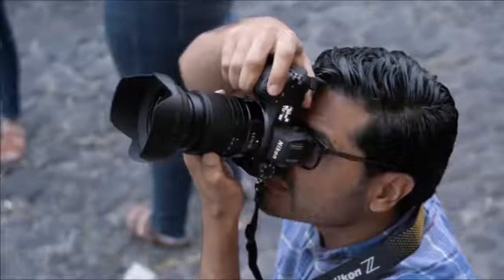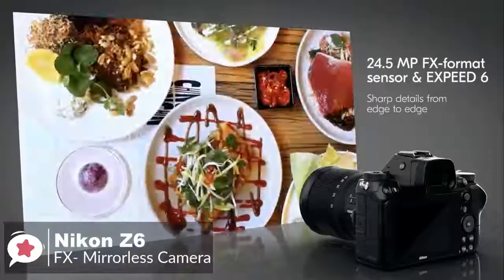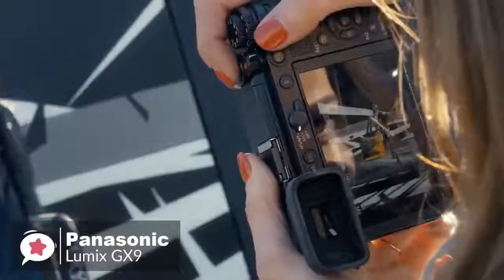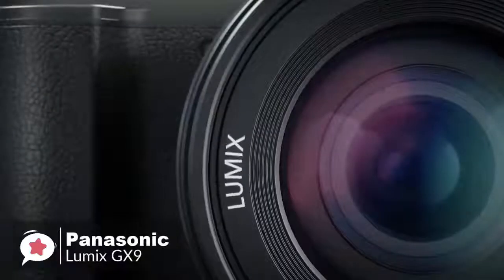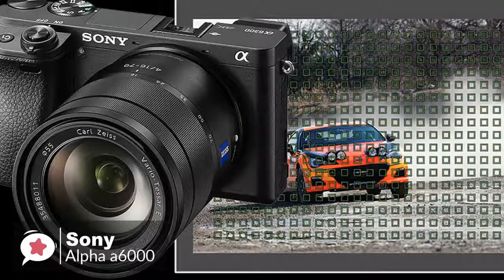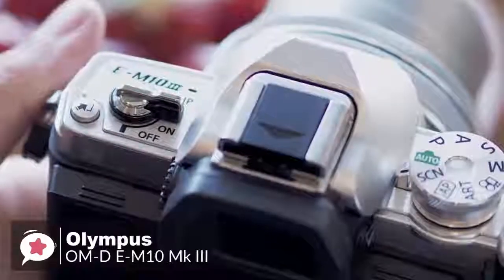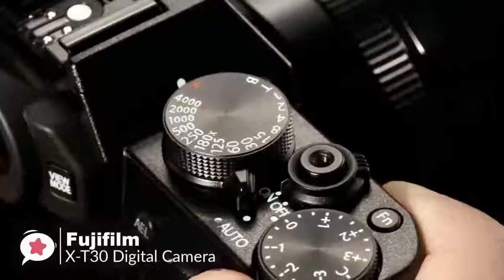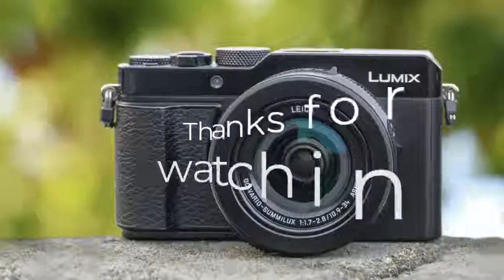5 Best Mirrorless Cameras in 2019 - Best Mirrorless Cameras in 2019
Featuring the latest futuristic inventions,good " 5 Best Mirrorless Cameras in 2019"
other awesome technological advancements that you've probably
never seen before!

 ► 5. Nikon Z6 FX-Format Mirrorless Camera -

 ► 4. Panasonic Lumix GX9 Digital Camera -

 ► 3. Sony Alpha a6000 Mirrorless Digital Camera -

 ► 2. Olympus OM-D E-M10 Mark III Camera -

 ► 1. FUJIFILM X-T30 Mirrorless Digital Camera -